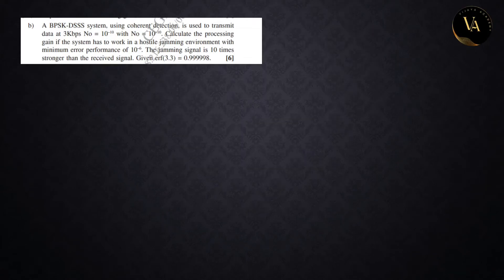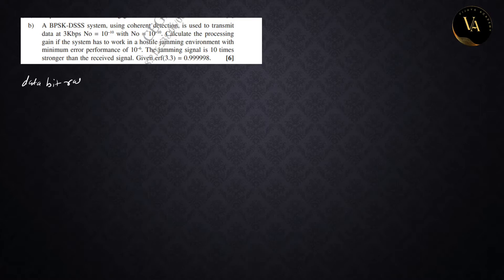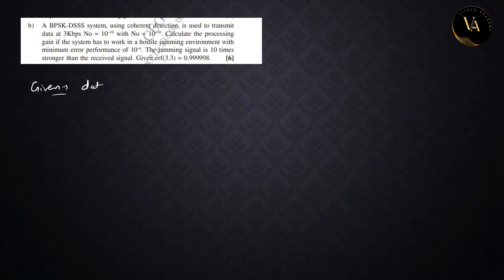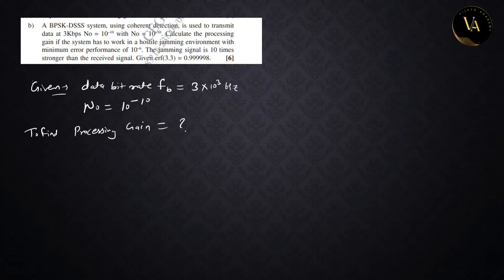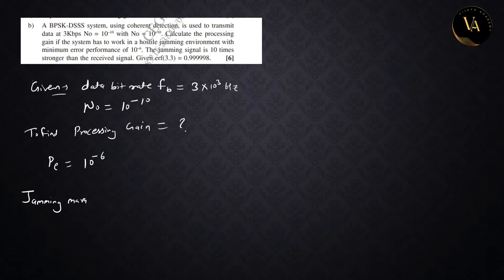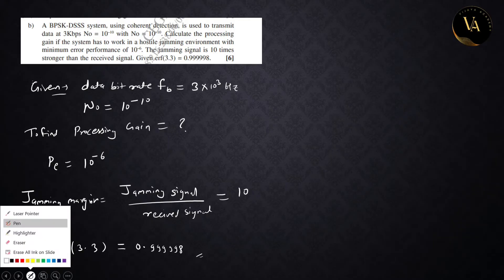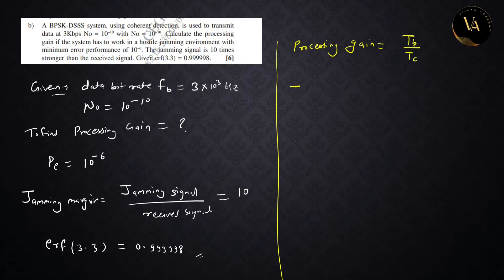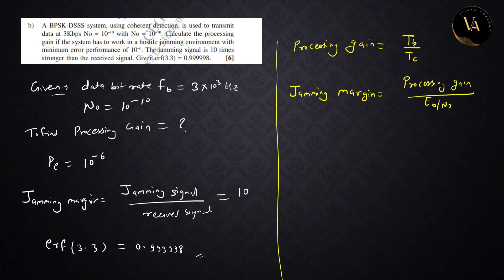Solved Problem-2 | DS Spread Spectrum | Vijaya Academy | DSSS BPSK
Question - A BPSK-DSSS system, using coherent detection, is used to transmit
data at 3Kbps No = 10–10 with No = 10–10. Calculate the processing
gain if the system has to work in a hostile jamming environment with
minimum error performance of 10–6. The jamming signal is 10 times
stronger than the received signal. Given erf(3.3) = 0.999998.

Download My Institute App and use Organisation Code -
     *SBKBXD*

Vijaya Academy Student Support - 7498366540 ( Call or WhatsApp )